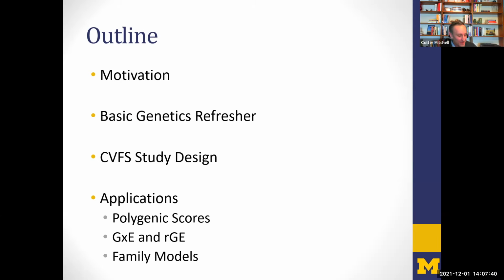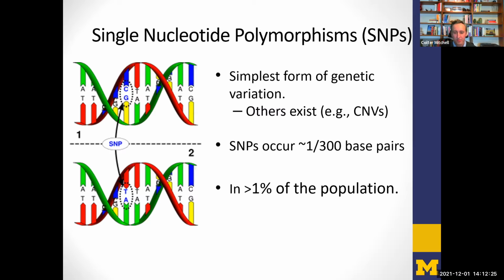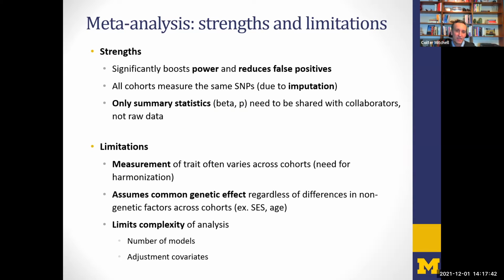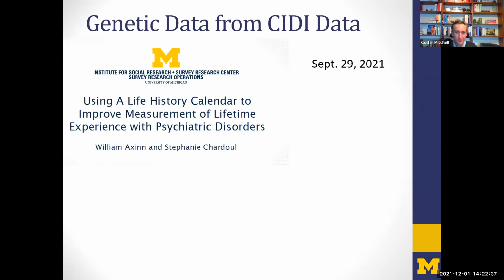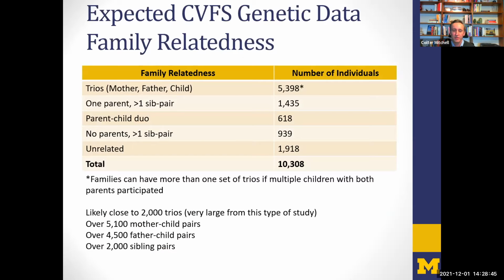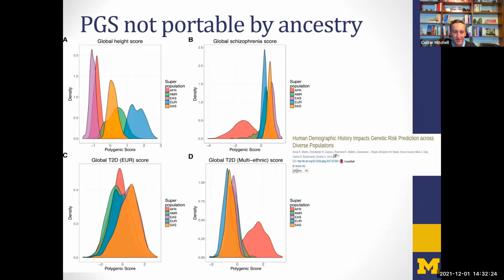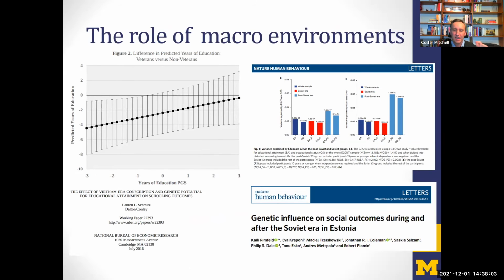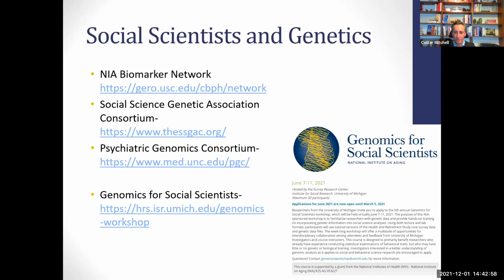CVFS Webinar 2021 - Genetic Study Design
CVFS Webinar - CVFS Genetic Study Design and Applications

This webinar series on the Chitwan Valley Family Study (CVFS) is about global and comparative population research. Sessions include measuring mental health, Covid-19, linking data, genetics, & migrant data.

This webinar specifically will provide an overview of the design of the genetic data in CVFS, planned research activities, and potential uses. There will be a Q&A session after the presentation.